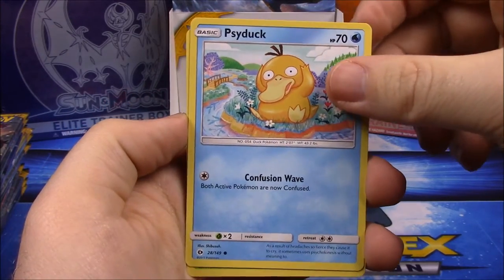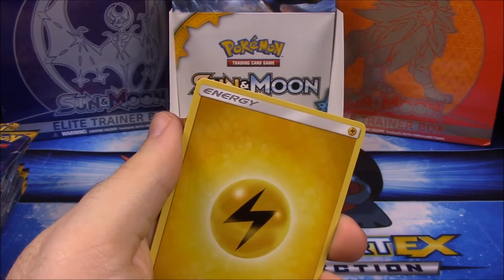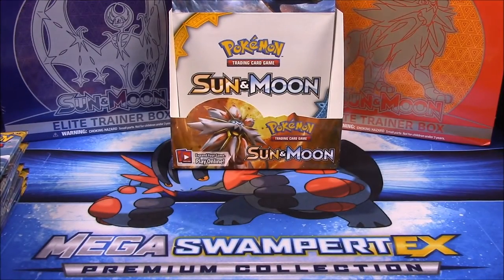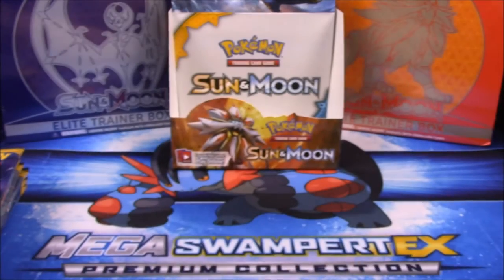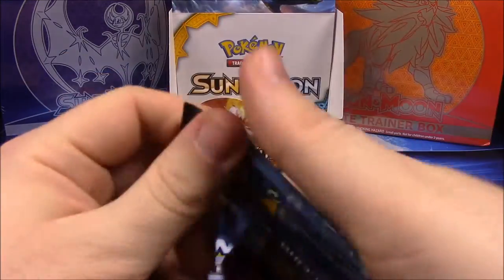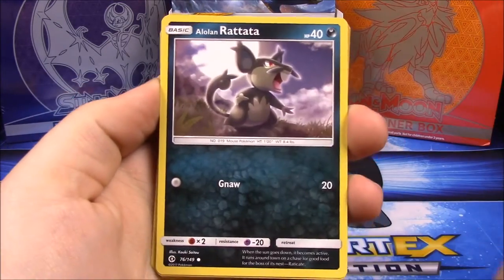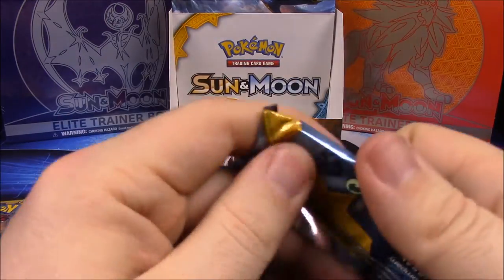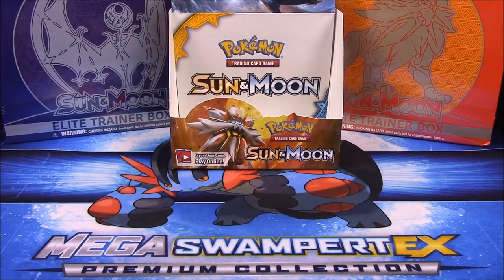Pokemon Sun & Moon Booster Box - Part 2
Opening a new booster box for Pokemon Sun & Moon cards and this is part 2, so the other 18 booster packs.